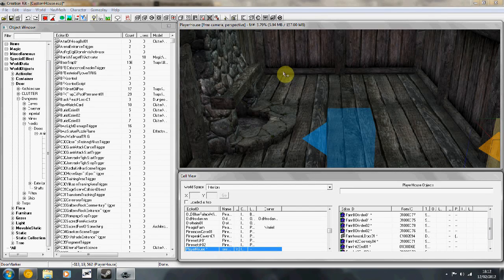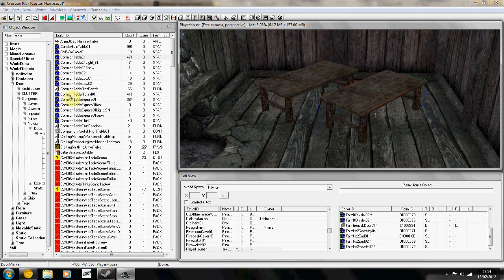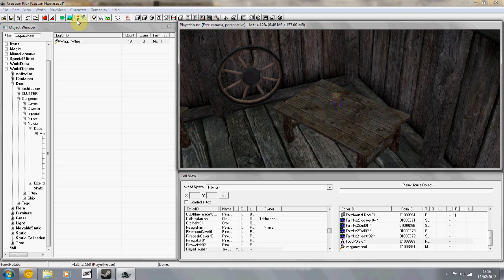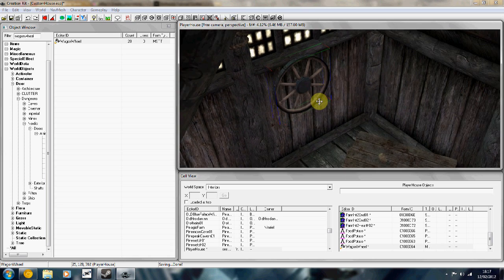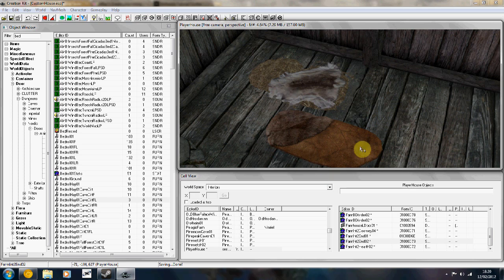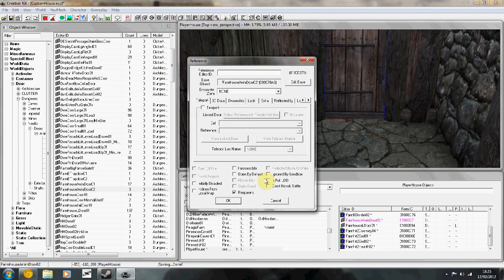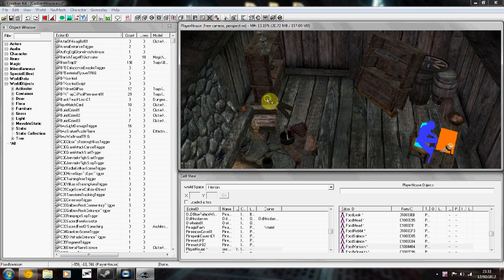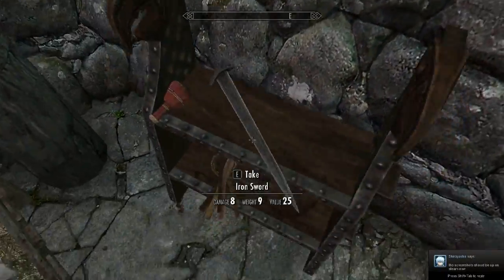Skyrim Creation Kit - Custom House Tutorial #2 Furnishing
In this tutorial I will explain the different types of objects that can be placed inside your homes and the differences between them including static, dynamic, dynamic misc, aniamted and interavtive objects. I also explain markers, havok settling and animation playback buttons in the editor.

- potential fix to falling through the floor.